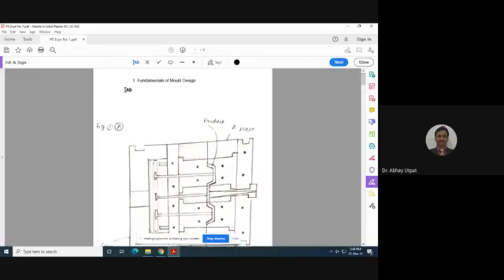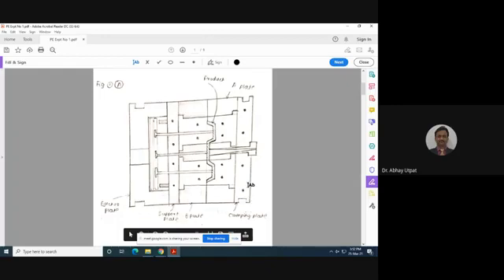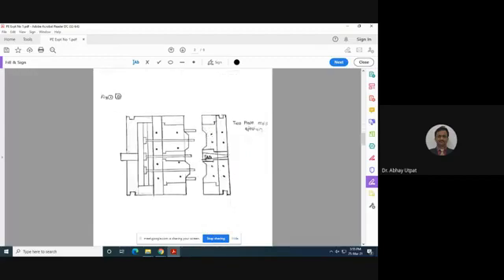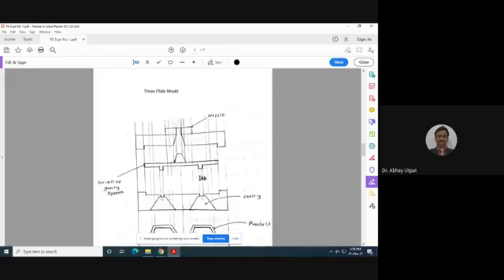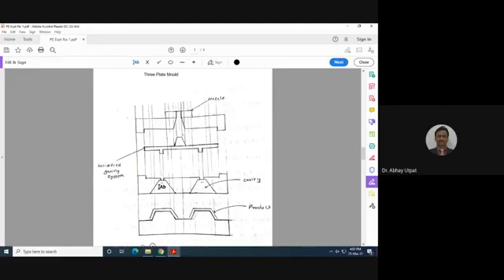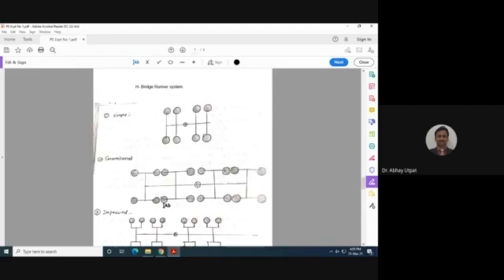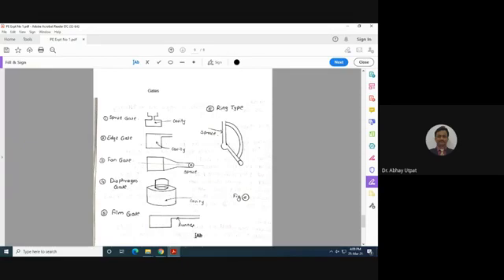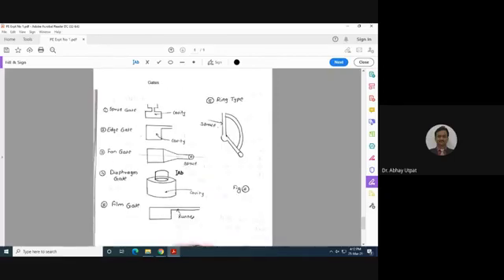PE Lecture 20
Practical-1 Study of Fundamentals of Mould Dsign